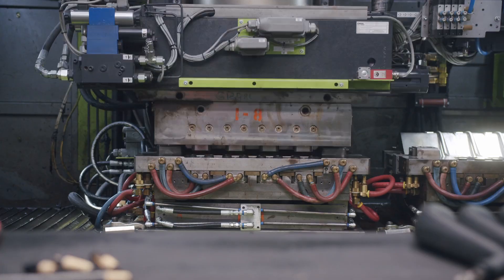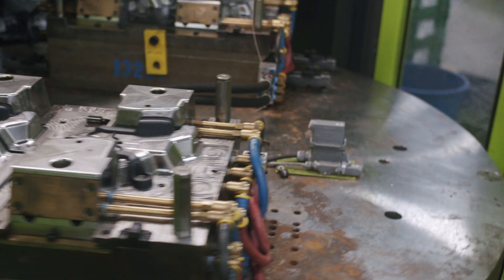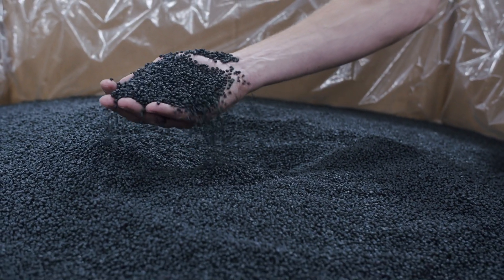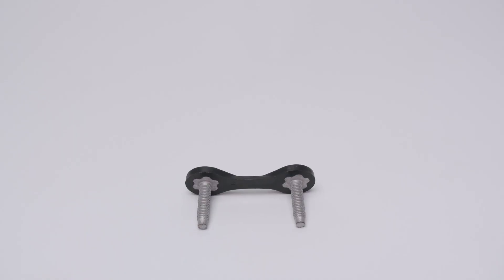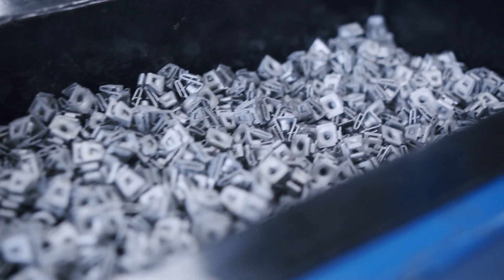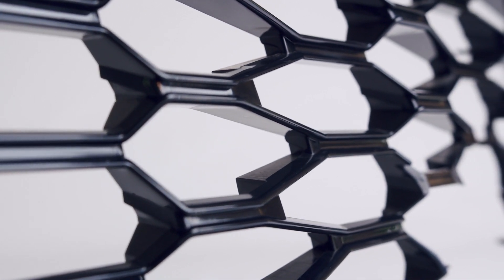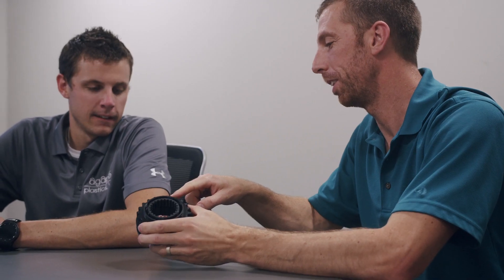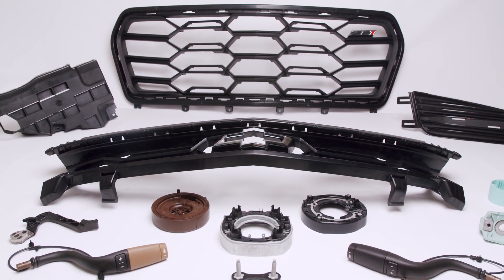Agape Plastics - Learn about our manufacturing and engineering capabilities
Agape Plastics provides custom injection molding, custom insert molding, assembly, value-added operations and manufacturing solutions from our headquarters in Grand Rapids, Michigan.

In this video, we discuss our engineering and manufacturing capabilities.

Our capabilities include:
- Insert injection molding
- Injection molding
- Injection mold design and build
- Post mold assembly and labeling
- Complete program management
- Metal to plastic engineering and design

If you’d like to submit a request for quote, please complete this form and someone will be in touch with you right away